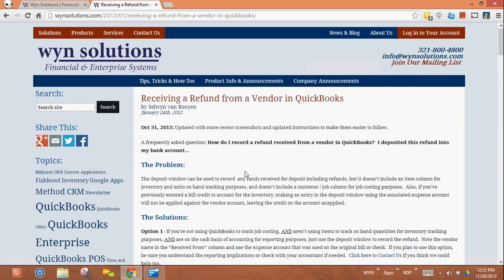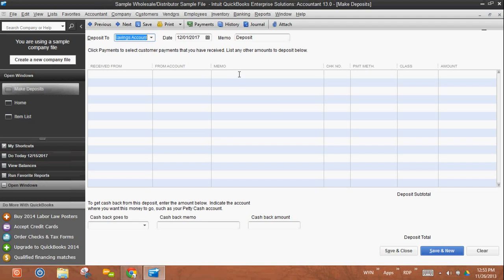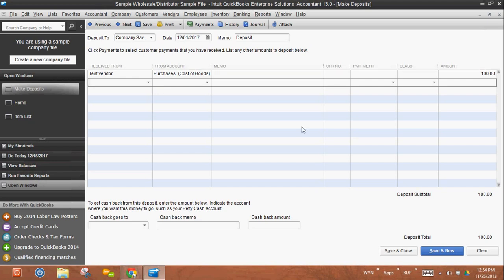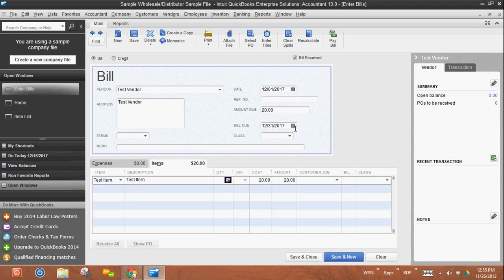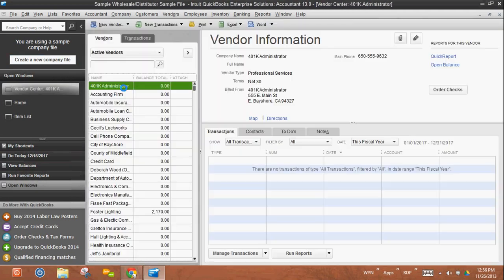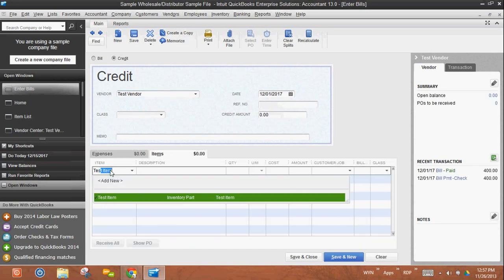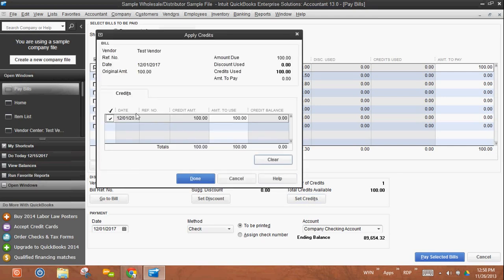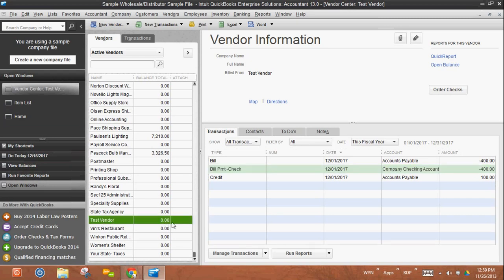Receiving a Refund from a Vendor in QuickBooks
Describes the process of receiving a refund from a vendor when job costing, inventory tracking, or accrual based reporting is needed.  The video is designed to supplement an article written on the same subject some time ago.  The method can be used with QuickBooks Enterprise and QuickBooks Pro or Premier.